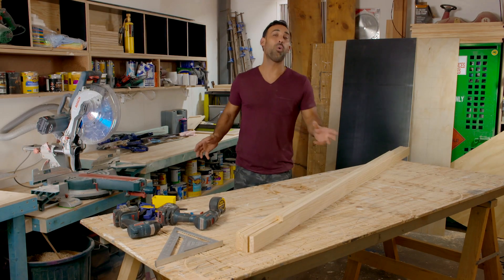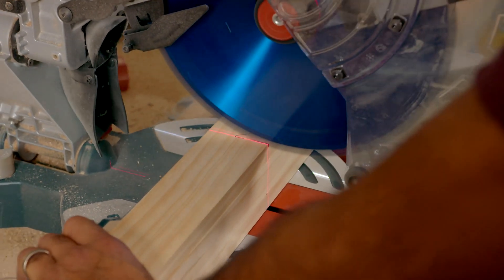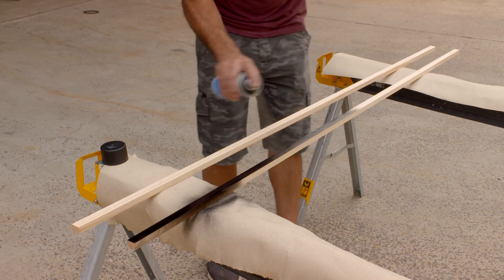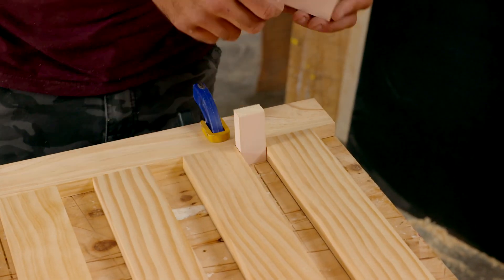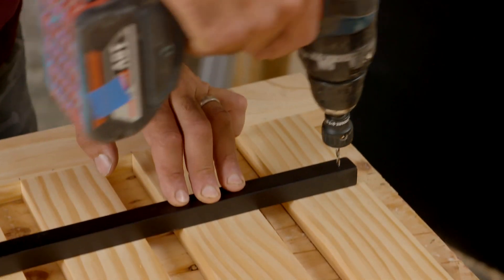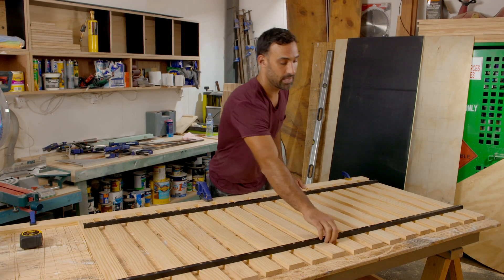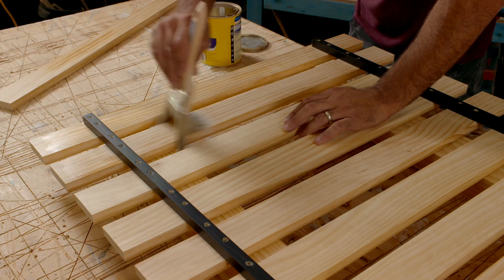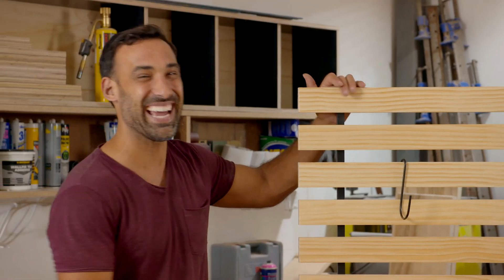Renter-Friendly Vertical Garden Rail | DIY | \Great Home Ideas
Adam Dovile shows you how to make a practical wall hanging unit that can be used for displaying art or even hanging pot plants.